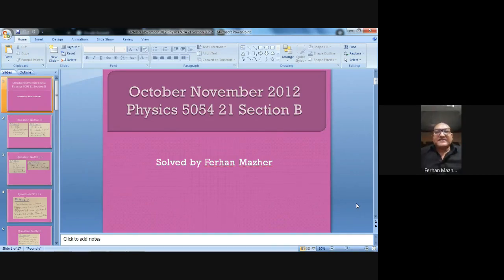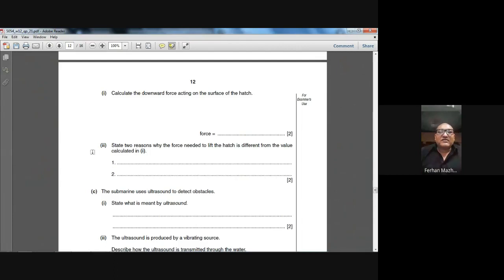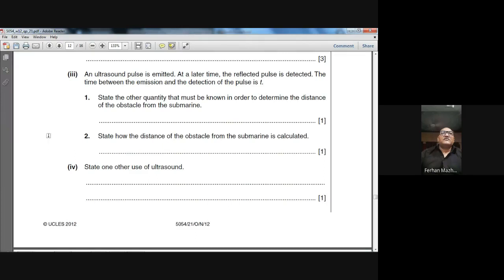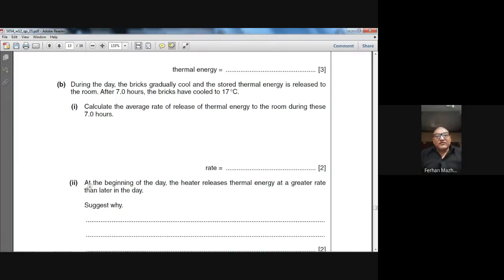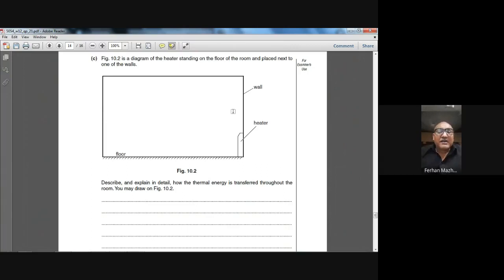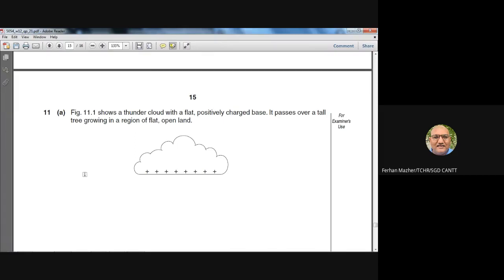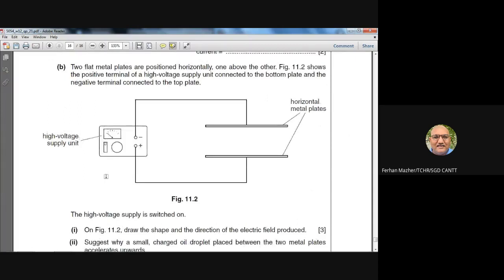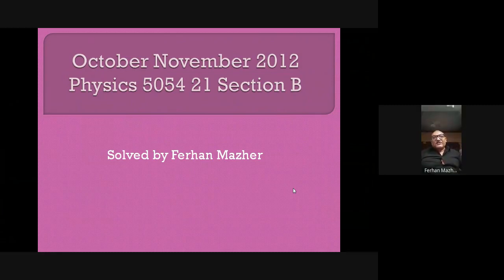October November 2012 Physics 5054 21 Section B Solved by Ferhan Mazher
O Level Physics 5054, CAIE, October November 2012 Physics 5054 21, Section B, Question 9, Question 10, Question 11, P-2, Solved by Ferhan Mazher